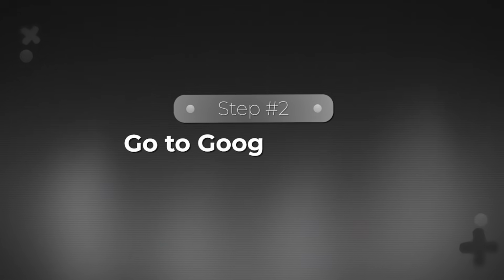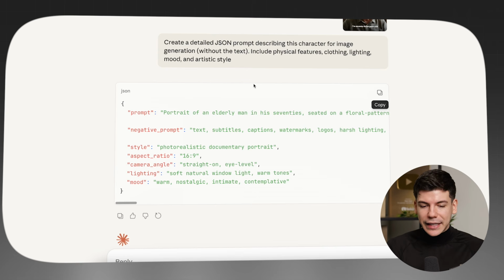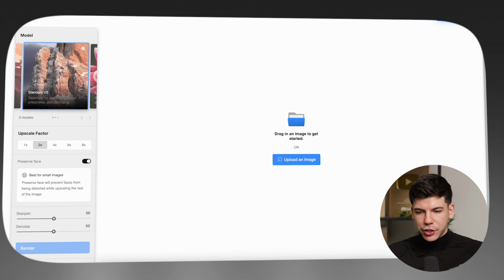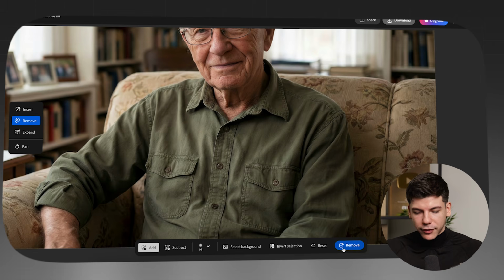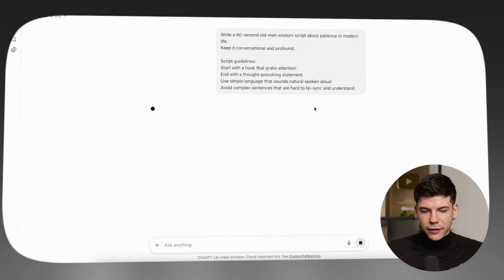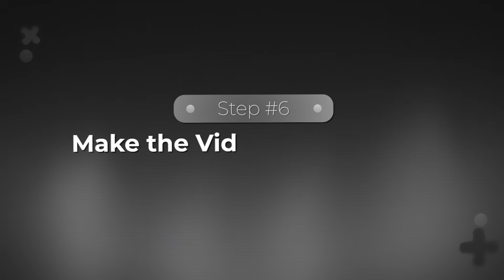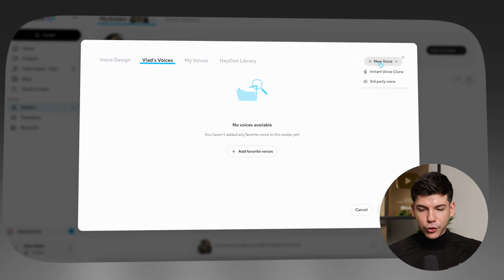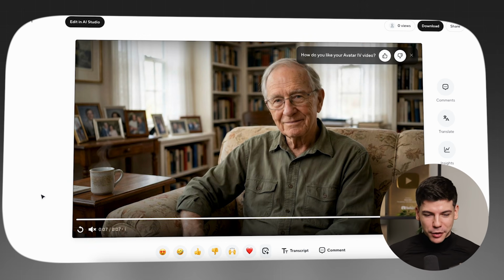How To Start AI Grandpa Faceless Channel (FULL GUIDE) (No Results Guaranteed)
IMAGE PROMPT: "Create a detailed JSON prompt describing this character for image generation (without the text). Include physical features, clothing, lighting, mood, and artistic style"

YouTube is censoring education channels so I've been bullied into adding the following disclaimer. Please read it.